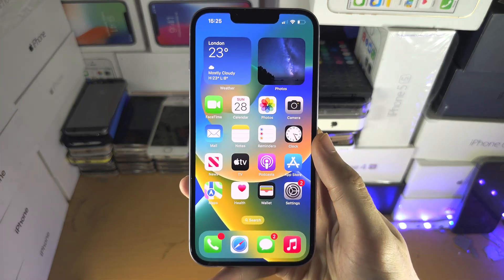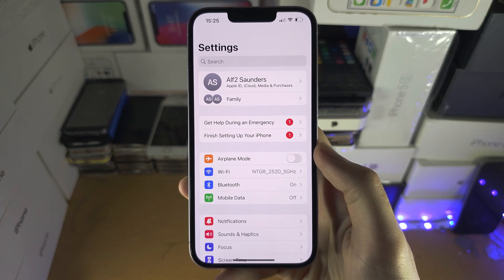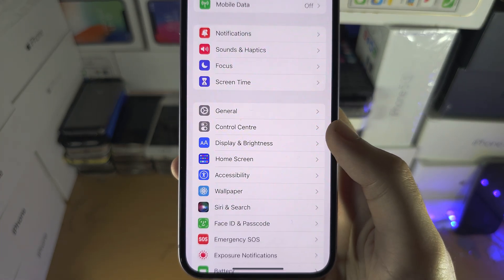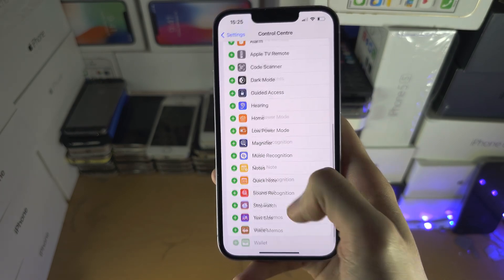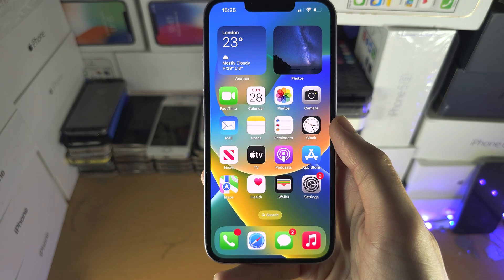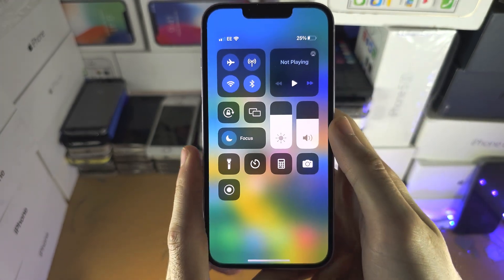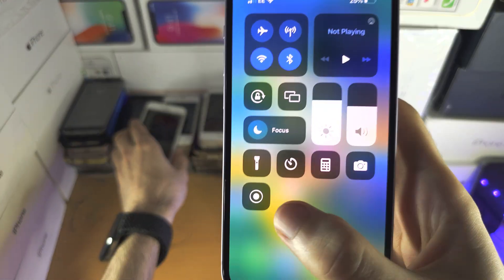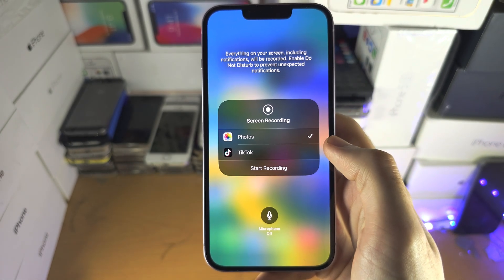ANY iPhone How To Activate Screen Recorder!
Learn how to activate screen recorder on iPhone with the control center.